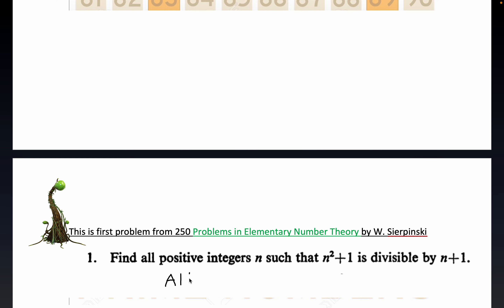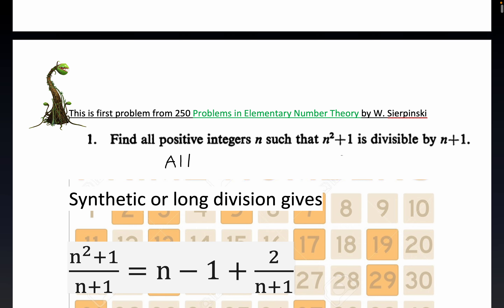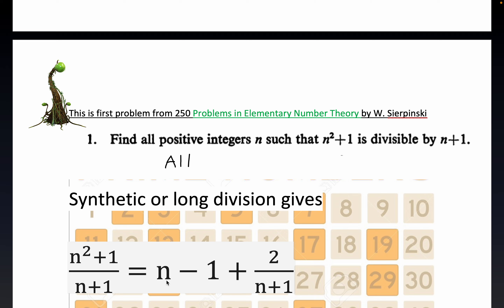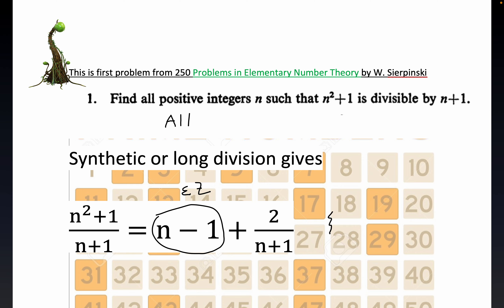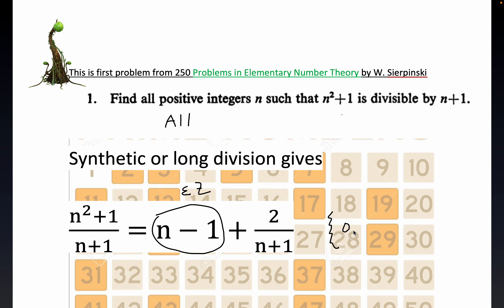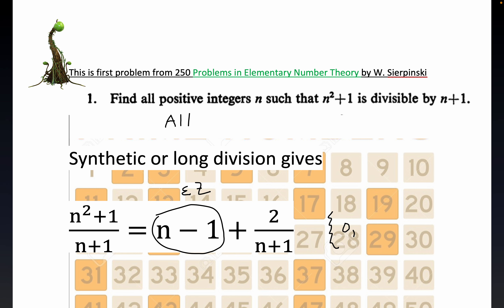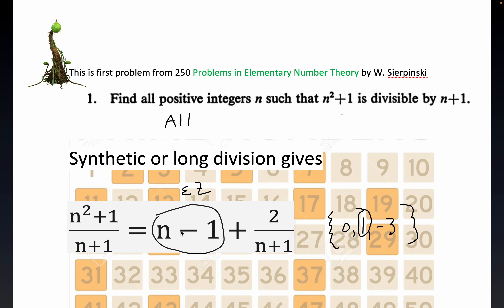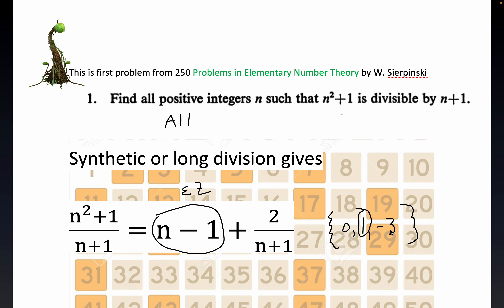Find all integers n such that n^2 + 1 is divisible by n+1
Slightly modified first problem from 250 Problems in Elementary Number Theory by W. Sierpinski
Sierpinski only found positive integer solutions, but long division of polynomials gives us the convenient quotient + remainder/divisor form with a constant remainder. Nagwa has excellent content elucidating the tedious/banal steps regarding polynomial division.
Mathematician and life lesson expert Neal Harris referenced this famous Polish math influencer.

Polynomial Division Algorithm Number Theory Problem